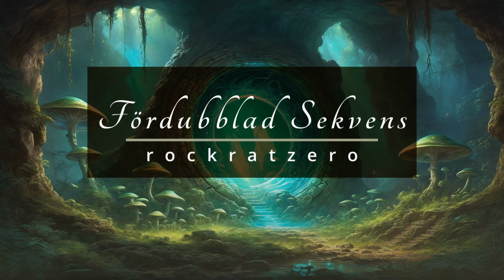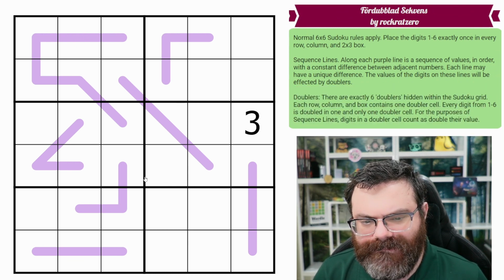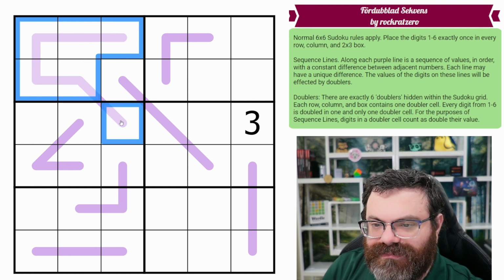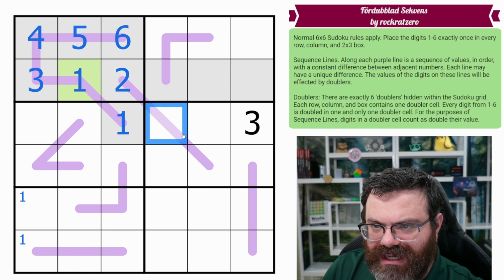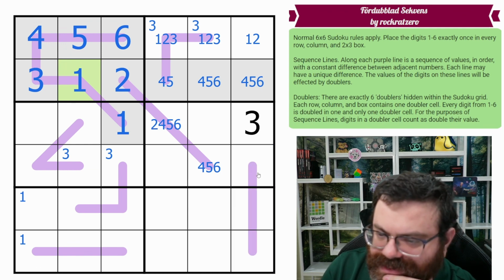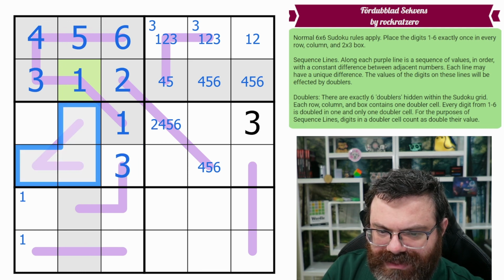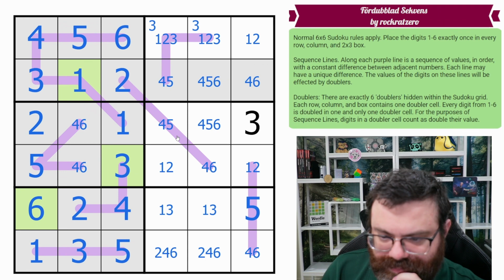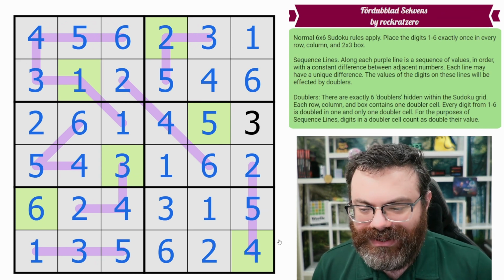Sudoku Adventure #288 - "Fördubblad Sekvens" by rockratzero